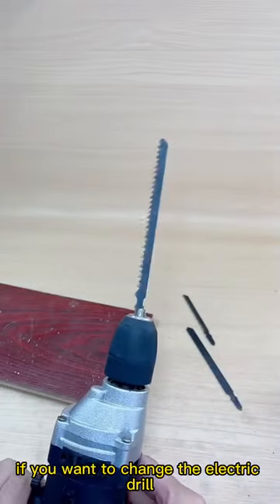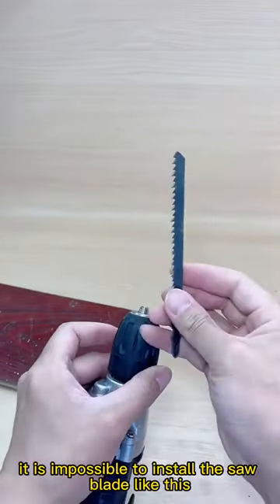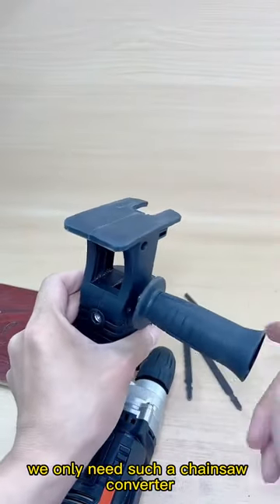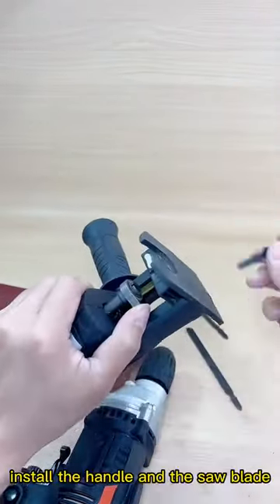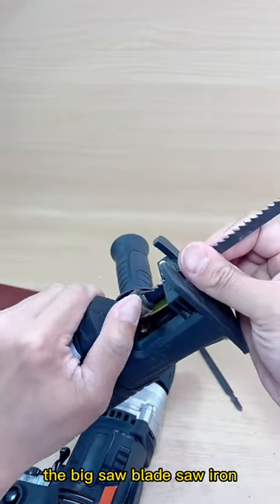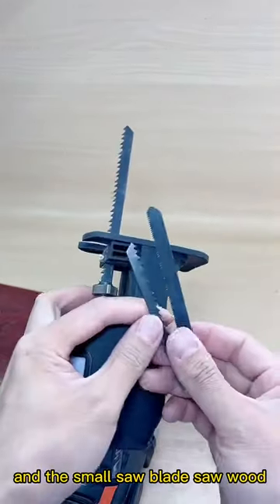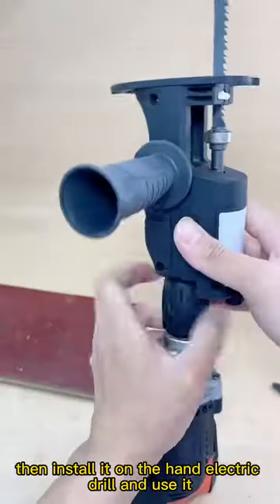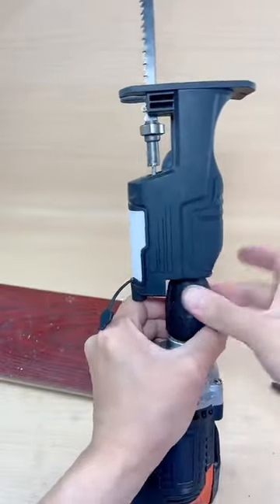Reciprocating Dill Saw Attachment Adapter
Electric drill chainsaw adapter, electric drill seconds to electric saw, strong power, fast cutting speed
5-year warranty, can saw wood, metal, PVC pipe, a good tool that craftsmen dream of